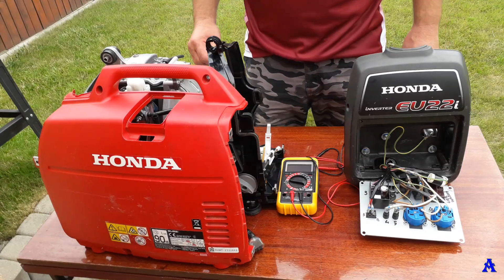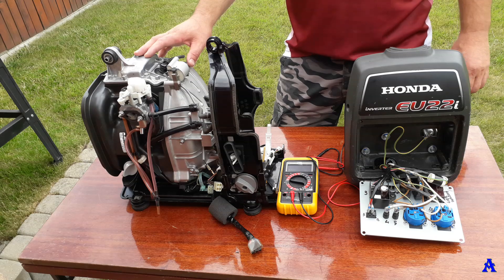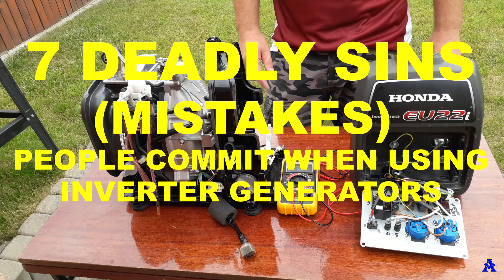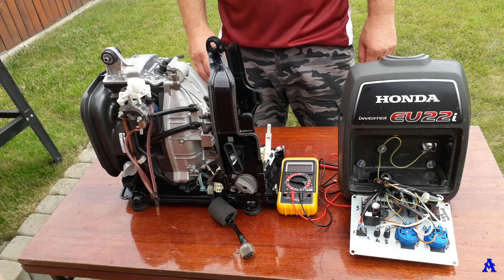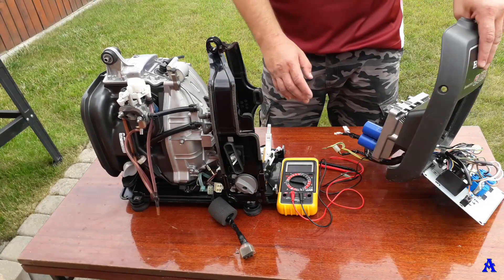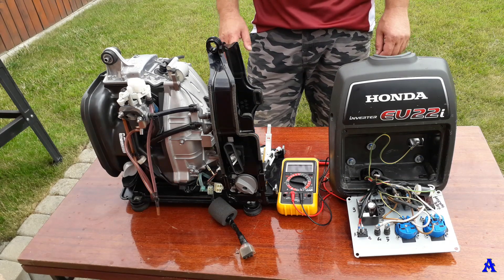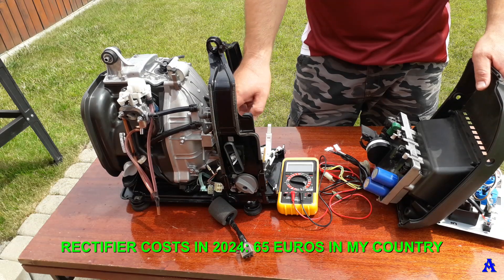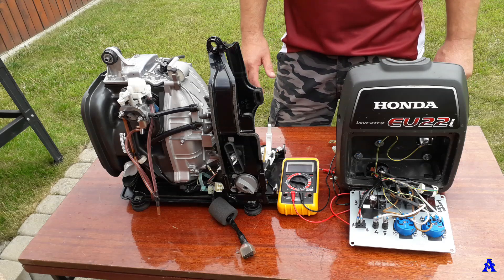Advice Worth 1000 € / $. INVERTER GENERATOR. 7 Deadly SINS Users Commit Using Inverters. HONDA EU22i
SUBTITLES are available in 70+ LANGUAGES. Please enable them in your language in the video settings.

In this video, I will detail the 7 biggest (deadly) sins (mistakes) that users commit when working with inverter generators. Errors for which they pay huge amounts of money, as they cause damage to the inverter module and other electrical components (regulator, transistors, coil, stator, rotor, induction pulse generator, etc.). And they can be easily prevented. I will also mention things and devices that inverters should not be used to power.